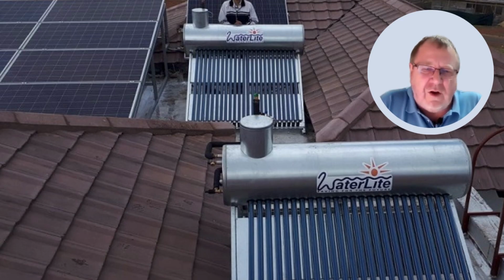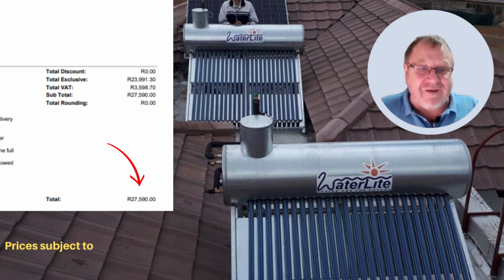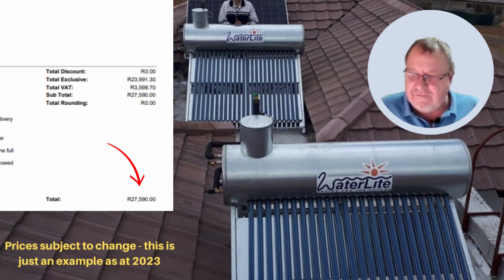Solar Hot Water: Finance and insurance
In this short clip, Mike Addison sets out some ideas for when geyser claims arise and how to finance a solar installation.